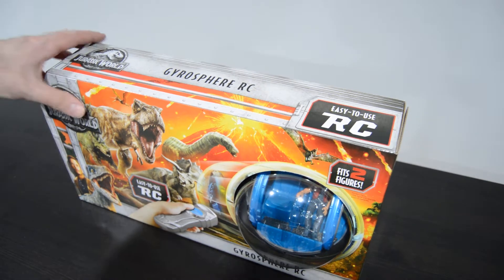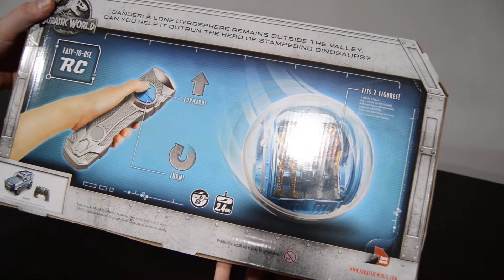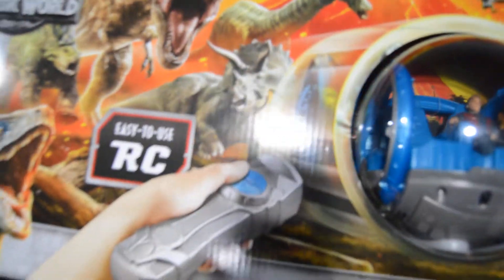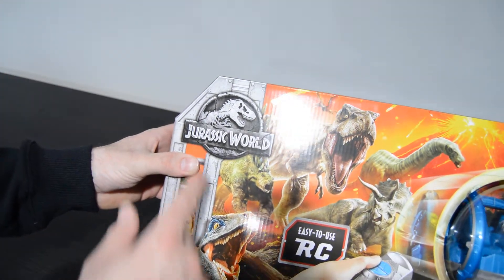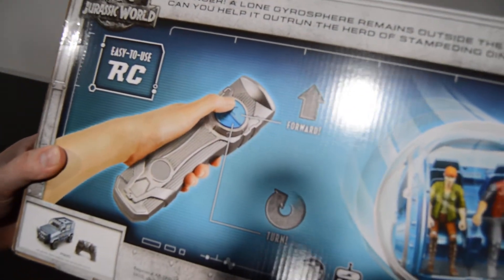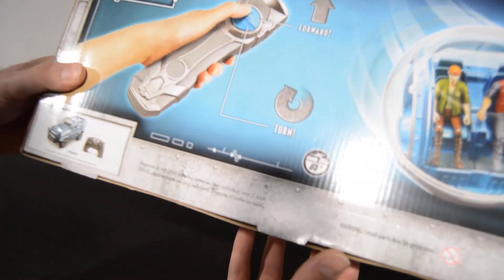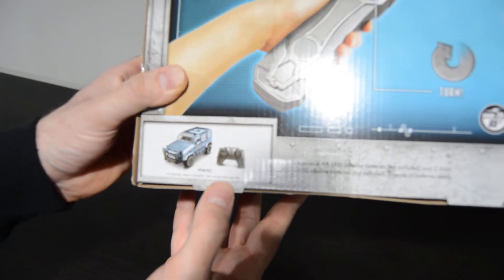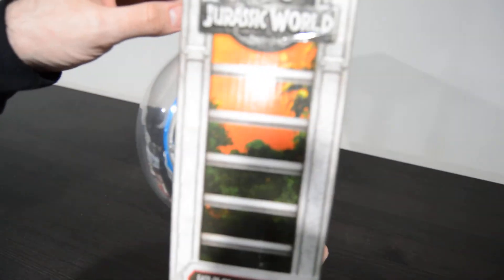Sneak Peak: Jurassic World: Fallen Kingdom Gyrosphere RC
Jurassic World Fallen Kingdom Gyrosphere RC complete with radio control and Owen Grady. [Quick Test of New Camera] Full Unboxing / Review Coming Soon!